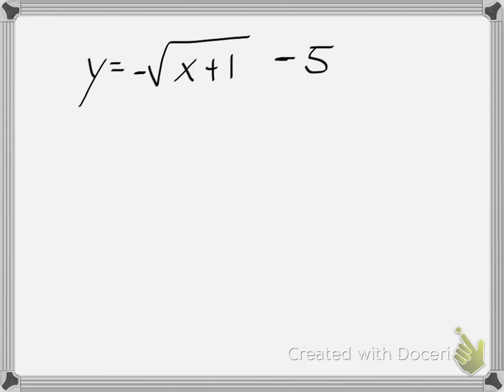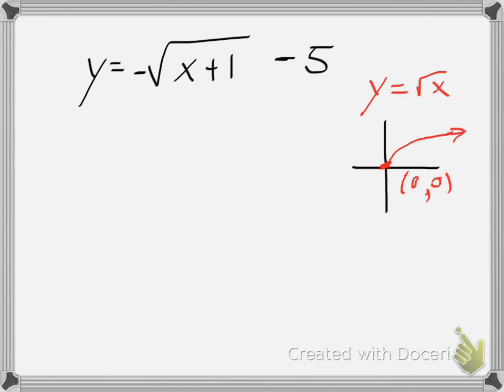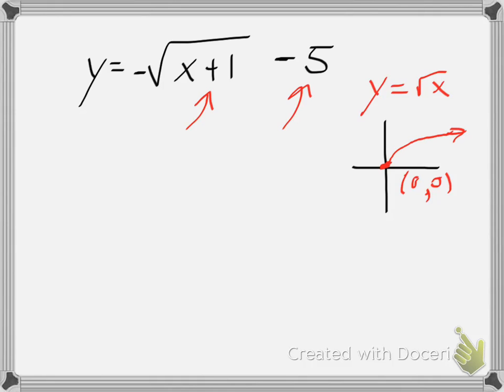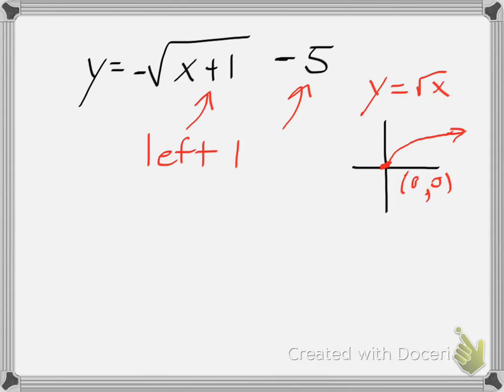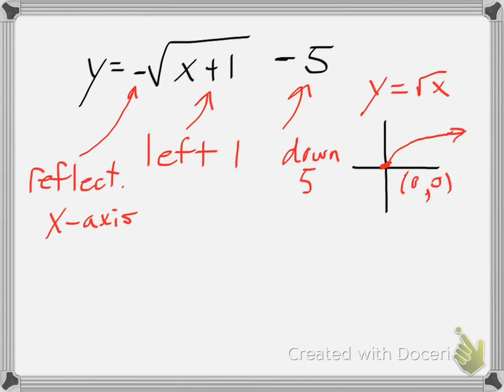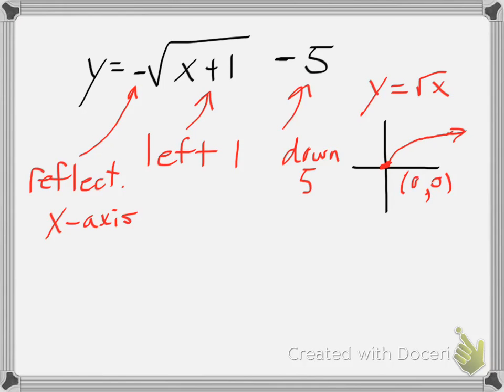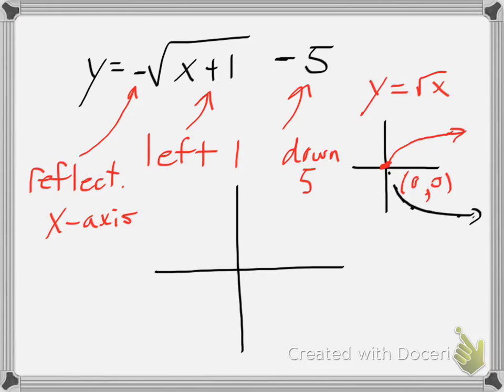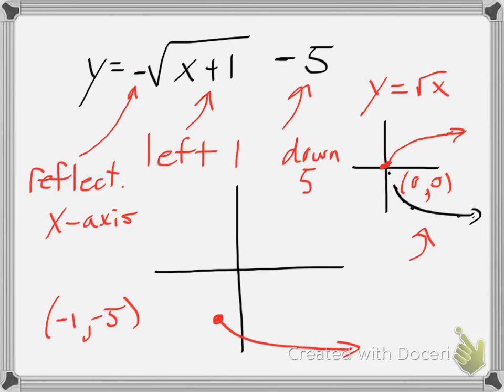Graphing translations/transformations example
This video reviews graphing a transformation/translation involving reflections.  This graph is also that of a root (square).g